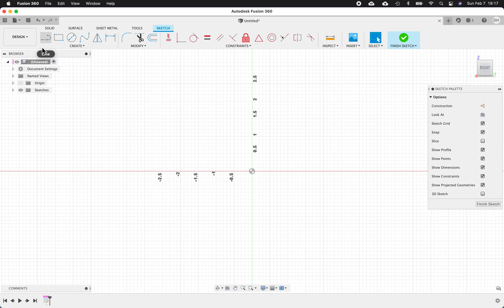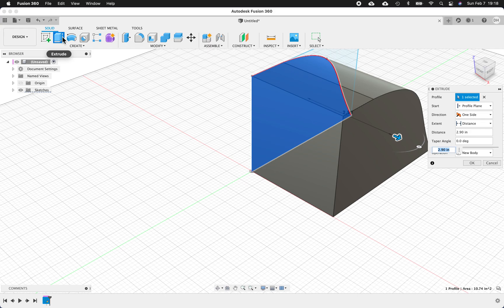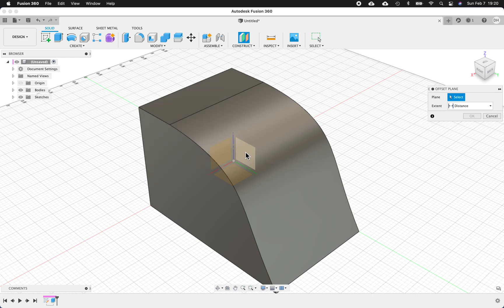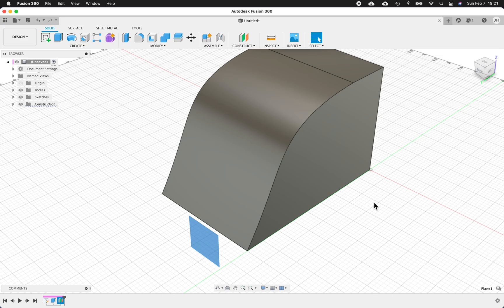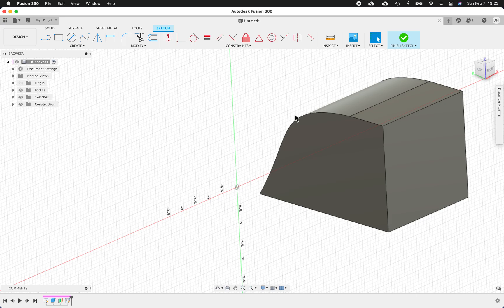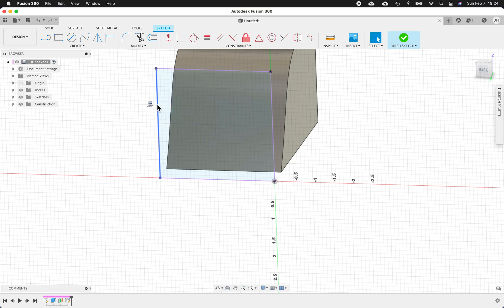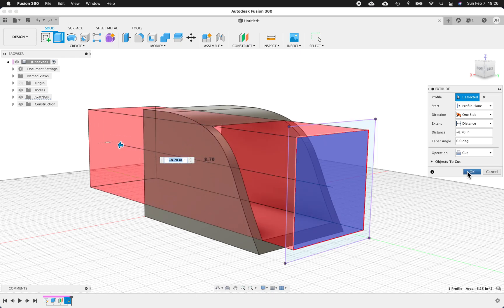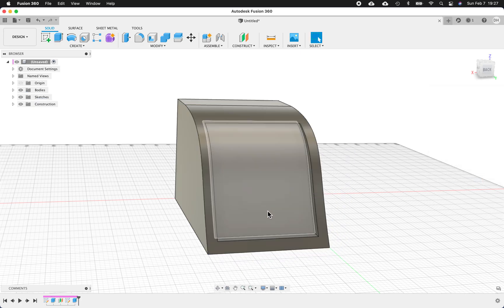How to offset a plane in Fusion360 to use as a sketch plane for cutting a model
I made this video to help someone with a question about cutting geometry into a model.  It is intended to show how to create a sketch from an offset plane, and extrude cut the sketch into or through the model.
If you have any questions or feedback, please let me know!